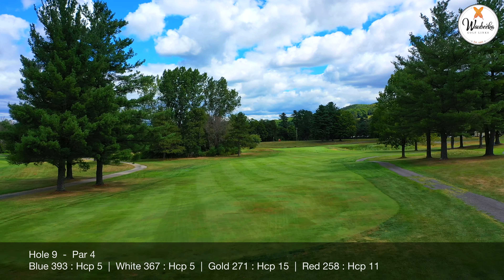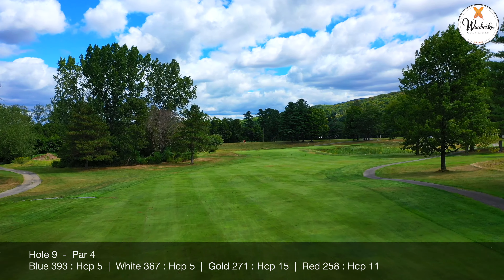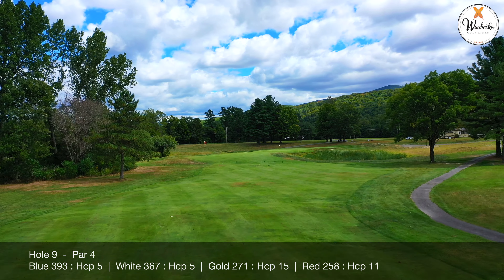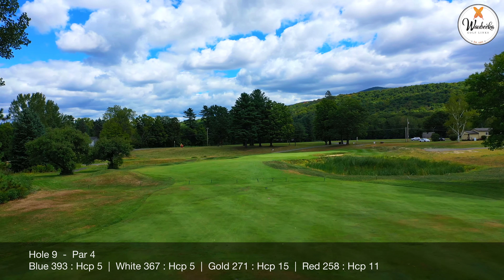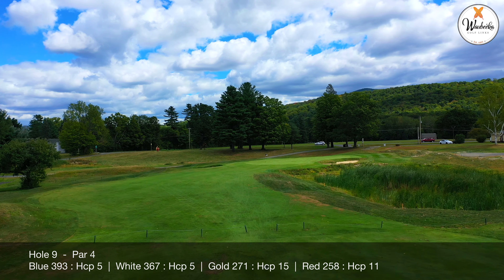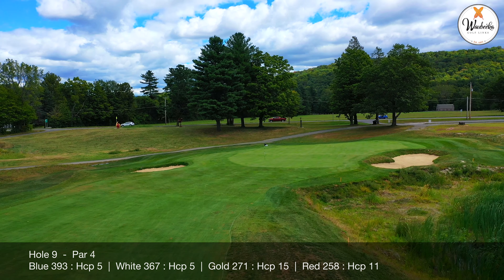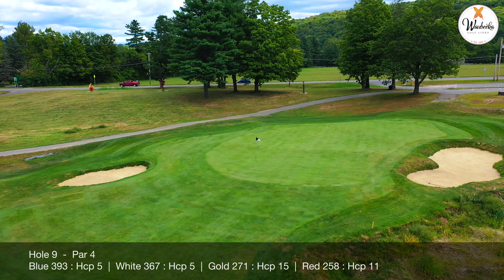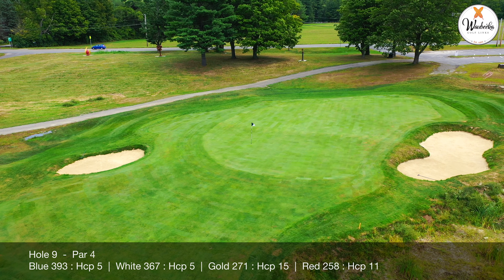Waubeeka Golf Links Hole 9 - Par 4